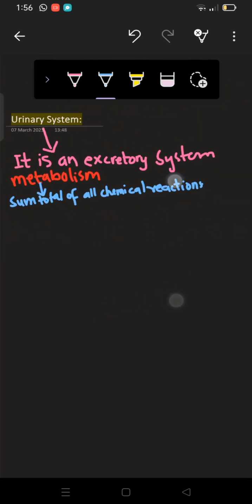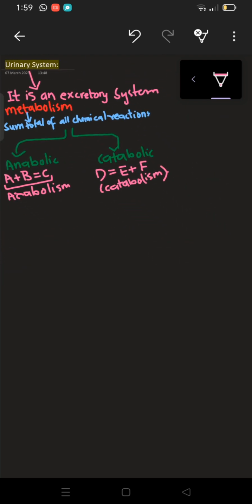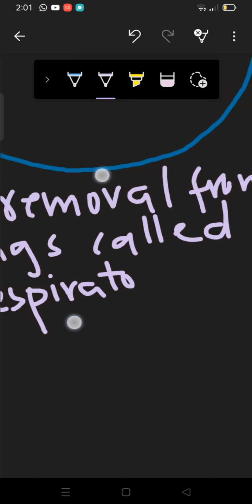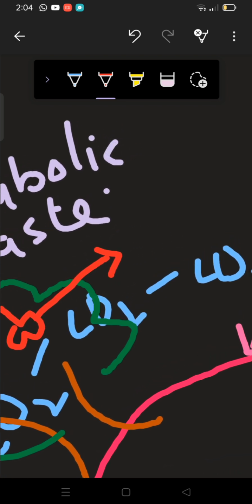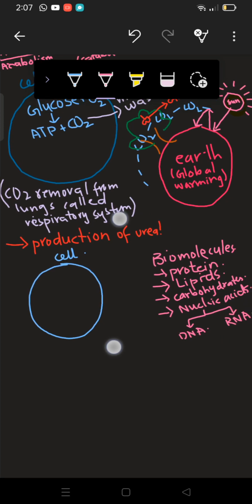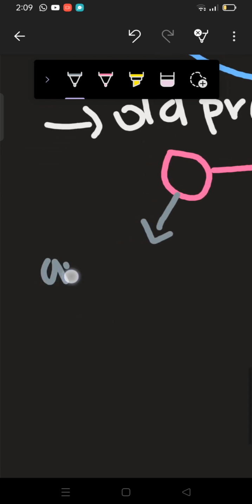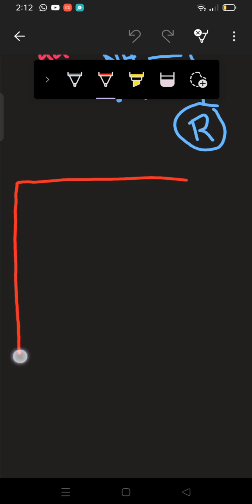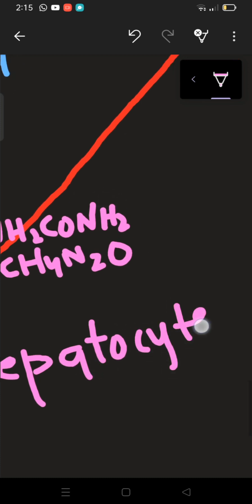PRODUCTION OF UREA || URINARY SYSTEM || BIOLOGY || LEVEL X